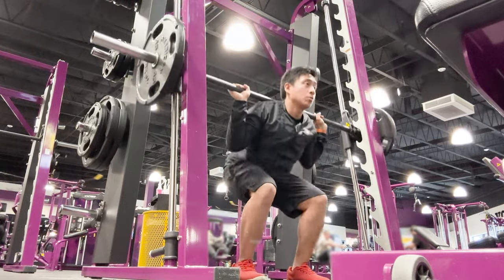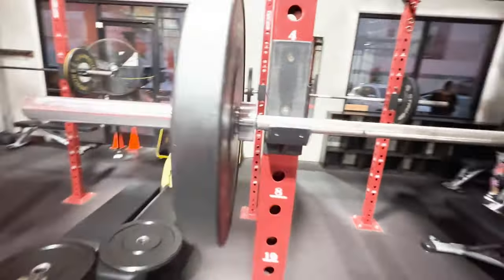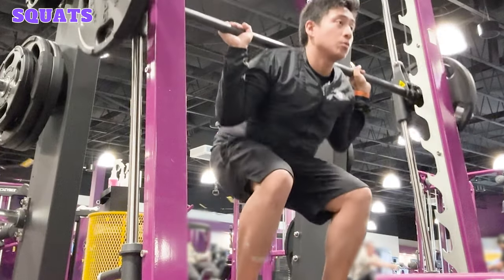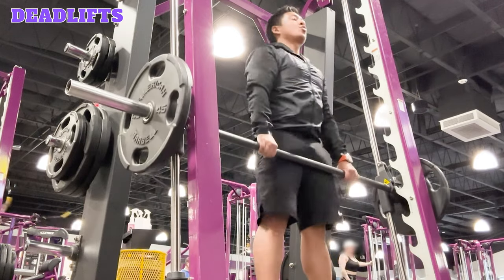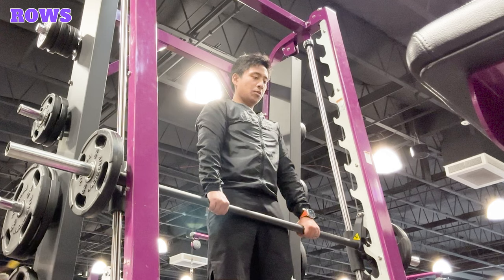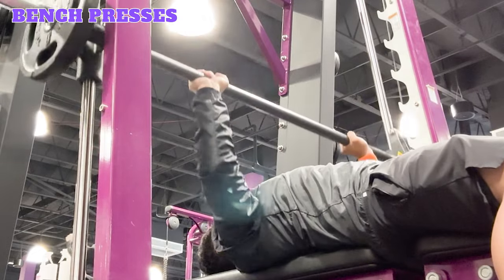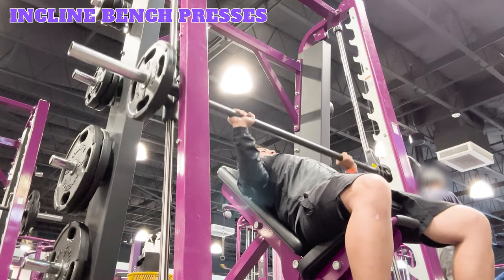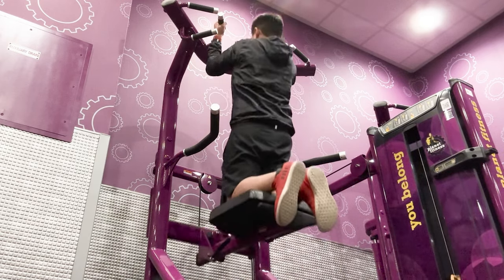Planet Fitness Smith Machine (How to Squat, Deadlift, Hip Thrust, Bench Press and More!)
Planet Fitness Smith Machine (How to Squat, Deadlift, Hip Thrust, Bench Press and More!) // In this video, I explain how you can use the smith machine at Planet Fitness to perform a variety of exercises to build strength in your upper and lower body.

This also serves as a tutorial on how you can use smith machines at other gyms, not just Planet Fitness.

TIMESTAMPS
0:00 - Intro
0:11 - Smith Machine Overview
1:02 - Smith Machines vs. Squat Racks
1:46 - Common Smith Machine Exercises
2:00 - How to Get a Barbell Pad at Planet Fitness
2:24 - How to Perform Smith Machine Squats at Plant Fitness
3:15 - How to Perform Smith Machine Deadlifts at Planet Fitness
4:03 - How to Perform Smith Machine Shoulder Presses at Planet Fitness
4:39 - How to Perform Smith Machine Rows at Planet Fitness
5:26 - How to Perform Smith Machine Calf Raises at Planet Fitness
6:03 - How to Perform Smith Machine Bench Presses at Planet Fitness
6:53 - How to Perform Smith Machine Incline Bench Presses at Planet Fitness
7:36 - How to Perform Smith Machine Hip Thrusts at Planet Fitness